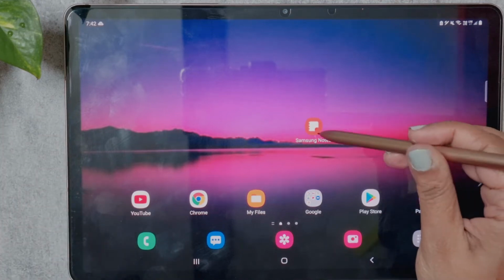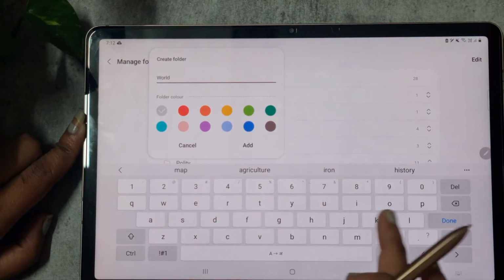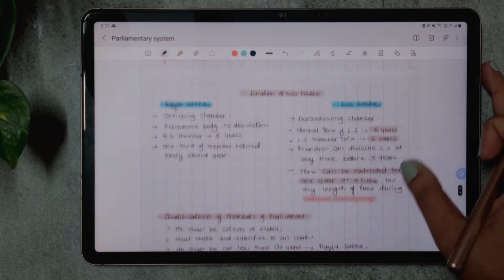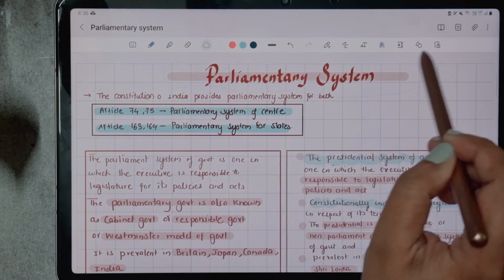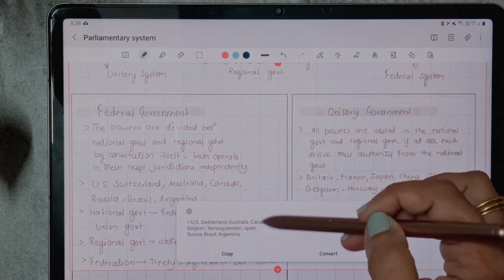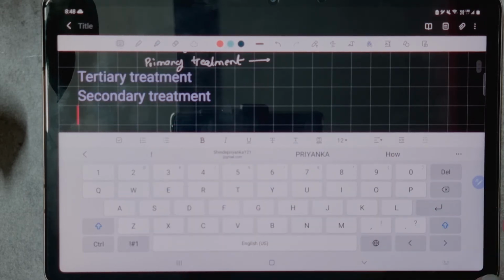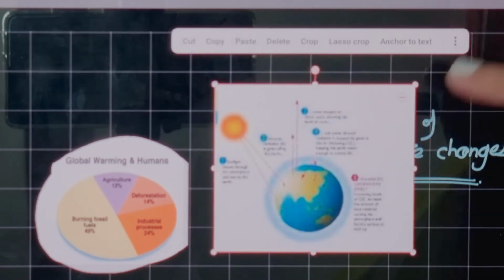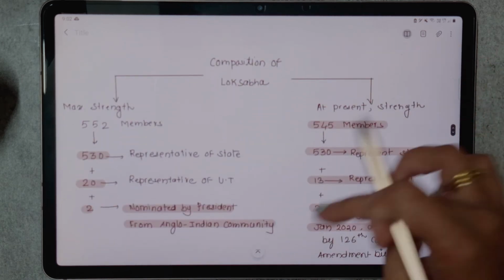Samsung Notes: Top 20 Tips and Tricks | TAB S7,S6 LITE, 상위 20가지 팁과 요령 | 갤럭시 태블릿 S7, S7 플러스, 탭 S6 라이트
Samsung Notes: 상위 20가지 팁과 요령 | 갤럭시 태블릿 S7, S7 플러스, 탭 S6 라이트
삼성 노트 앱 사용법
サムスンノート：トップ20のヒントとコツ| TAB S7、S6 LITE、
Samsung Notes: 20 Tip dan Trik Teratas | TAB S7, S6 LITE,
Samsung Notes: เคล็ดลับและลูกเล่น 20 อันดับแรก | แท็บ S7,S6 LITE,
三星笔记：前 20 条提示和技巧 | TAB S7，S6 精简版，
サムスンノートアプリの使い方
how to use Samsung notes app
Tab S7, Tab S7 plus, Tab S6 lite

00:00 INTRODUCTION
00:12 IMPORT PDF
00:41 VIEW
01:05 MANAGE FOLDER
01:59 PAGE SETTINGS
02:22 PAGE SCROLL
02:56 TOOL BAR
03:26 PEN TOOL
04:06 SHRINK PEN SETTINGS
04:34 HIGHLIGHTER MODE
05:23 SELECTION MODE
05:50 PEN COLOR
06:18 CONVERT TO TEXT
06:56 PAGE SORTER
07:23 SHAPE TOOL
07:52 EASY WRITTING PAD
08:06 TEXT MODE
08:43 FULL SCREEN MODE
09:09 INSERT IMAGES, PDF, SCAN VOICE RECORDING, DRAWING
10:50 CHANGE STYLE
11:12 READING MODE